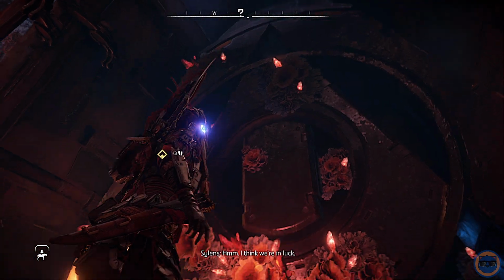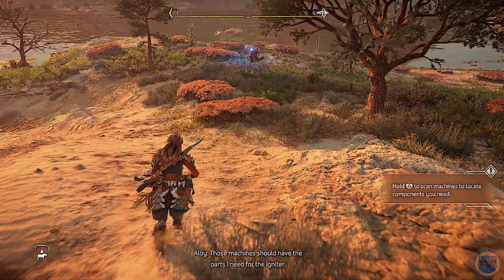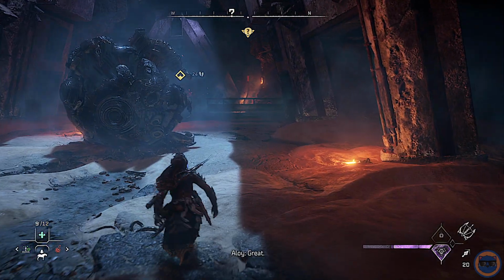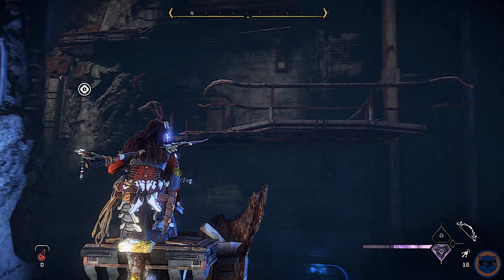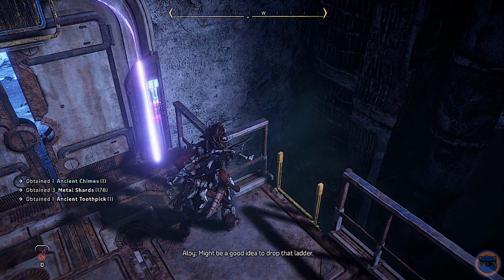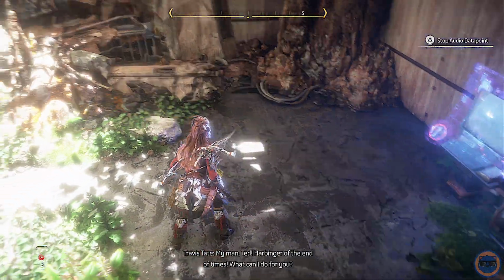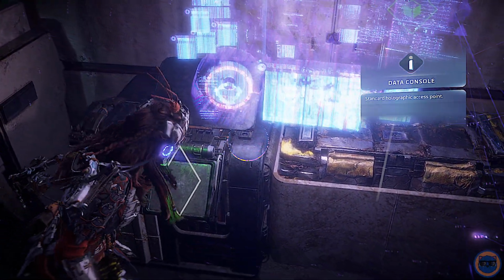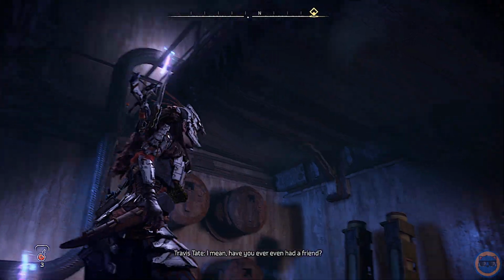Horizon, Forbidden West, PLAYSTATION 5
Episode 7, deaths door part 2